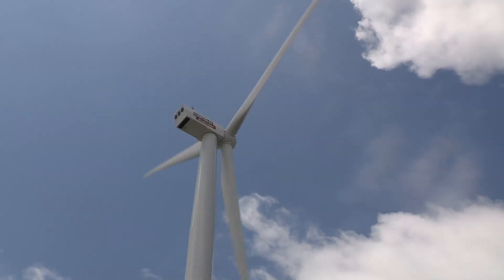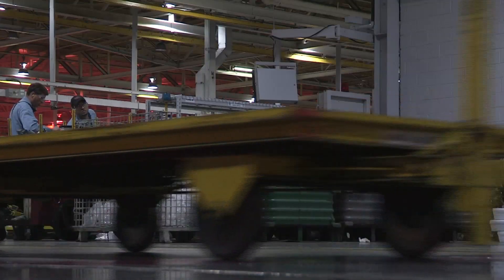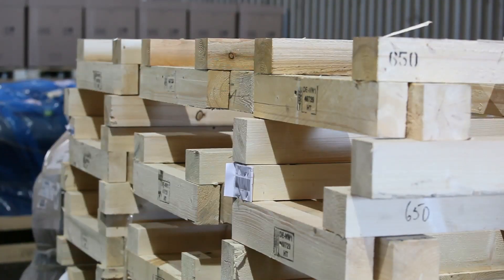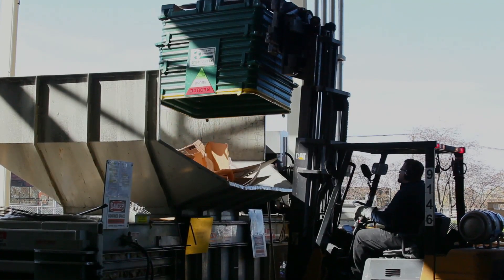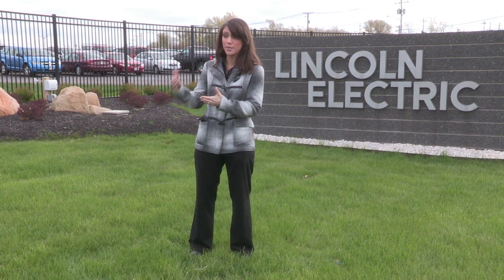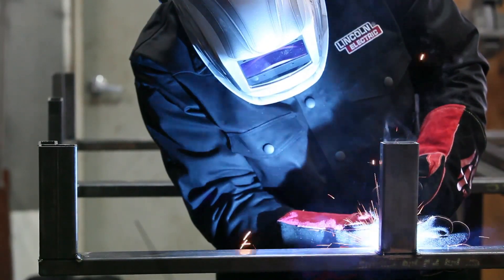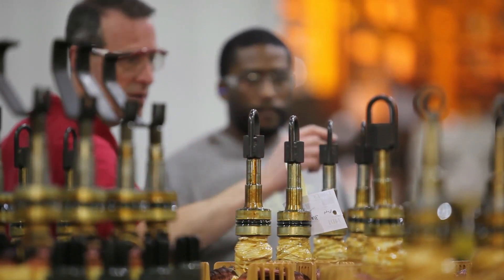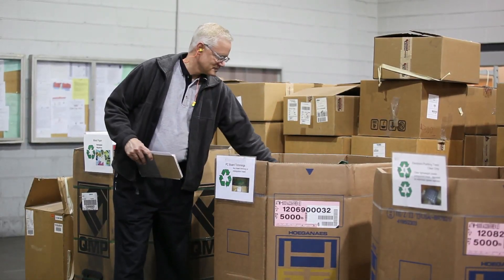Lincoln Electric Goes Green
You might not think a manufacturing facility would be environmentally friendly, but Lincoln Electric is an exception.  From reducing energy usage to increasing recycling, the company that is known for being red is making an effort to be green at all of our plants around the globe.